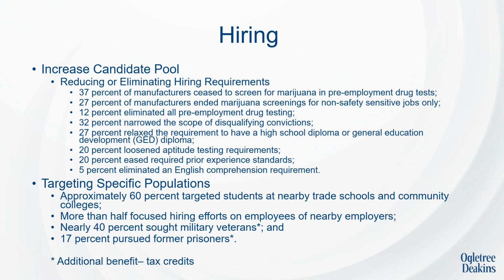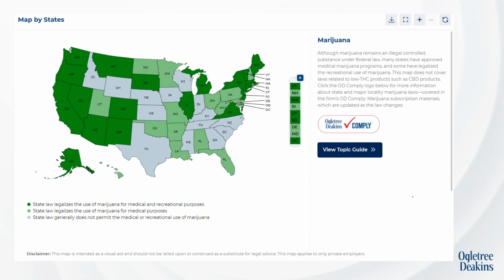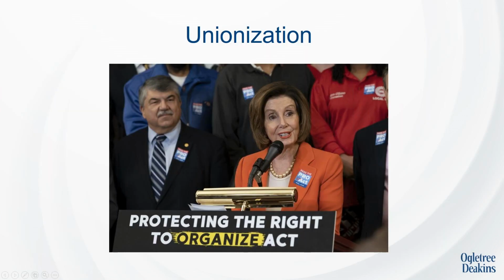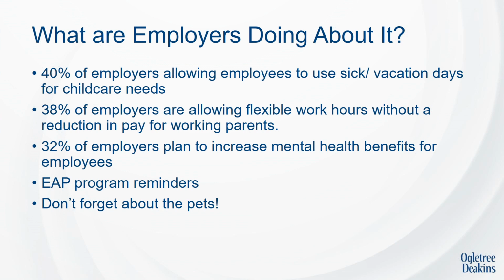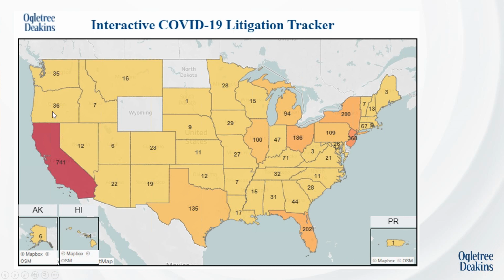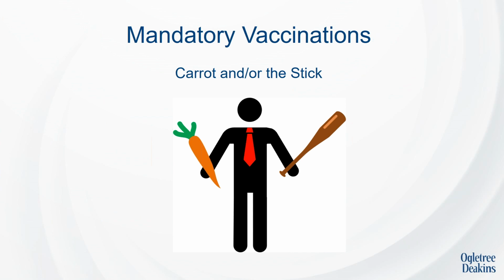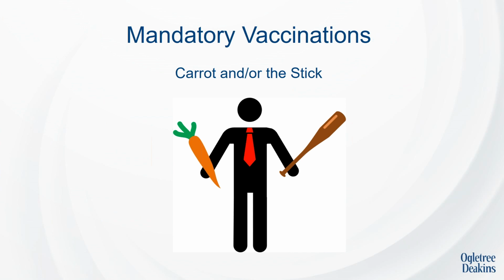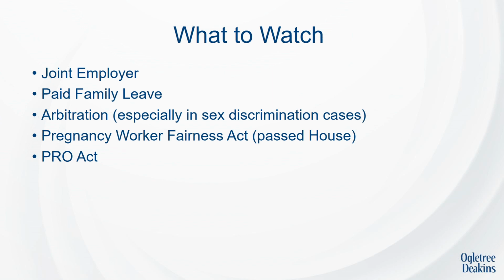Top 10 HR Issues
The legal landscape for HR professionals is currently in a state of rapid change. At both the state and federal level, active administrations and legislators are directly impacting employers and the relationship between employers and employees. Join us as we discuss the Top 10 issues HR professionals are dealing with today, including:

-the impact of changing marijuana laws across the country

-vaccines and masks in the workplace, and

-changes to the standard for Independent contractors and joint employers